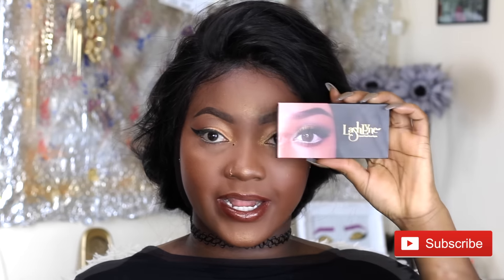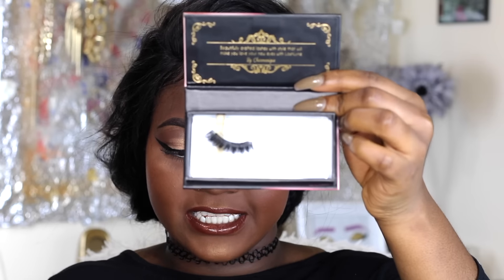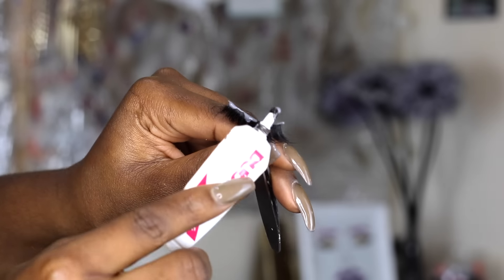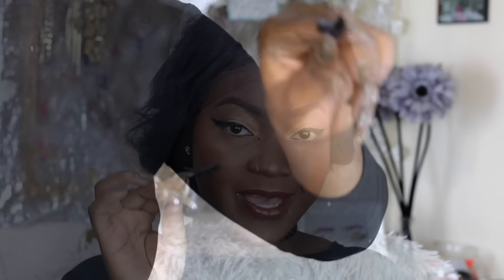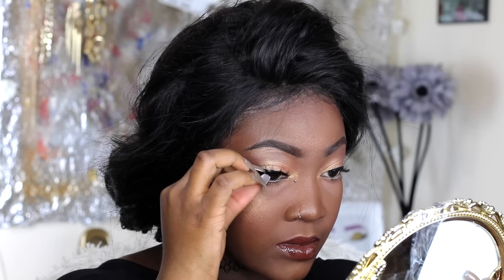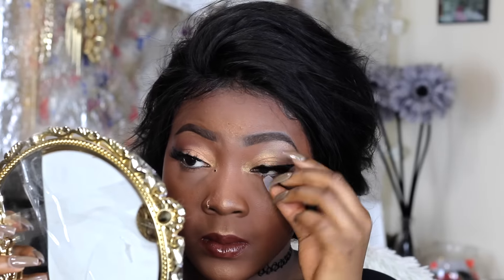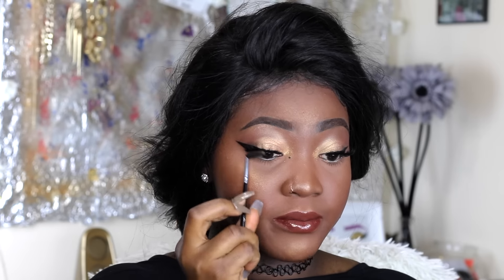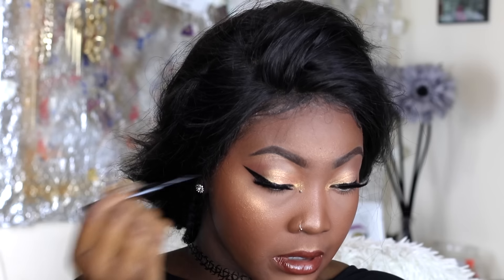How to Apply and Stack False Eyelashes for Beginners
Hey guys , I have listed all the products I used down below as well as links to where to get them, to make shopping and searching much easier and faster, have a great week and don't forget to subscribe!

instagram again - makeupbyuwani
Lashes by @Lashlyne on IG in the style lady lash
Lashlyne.co.uk

Lash glue - duo lash glue dark tone

sku code: bhc1078
Brazilian virgin hair
hair color : 1b off black
hair length：22 inches
hair density : 150%
lace color : light brown
cap size: large
glueless lace cap

cover photo: yaris sanchez